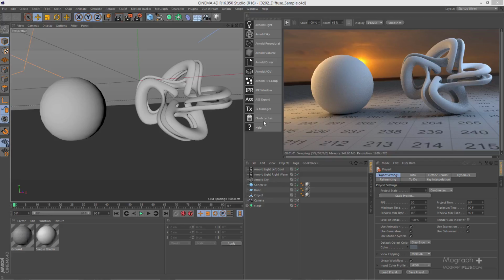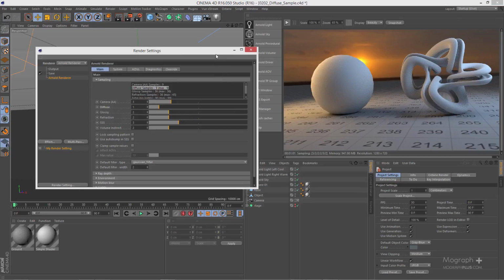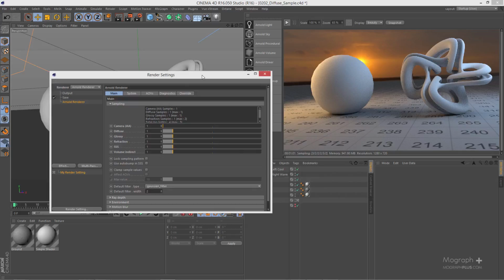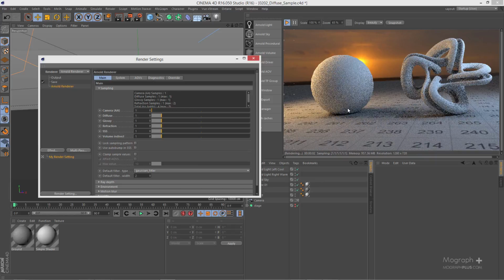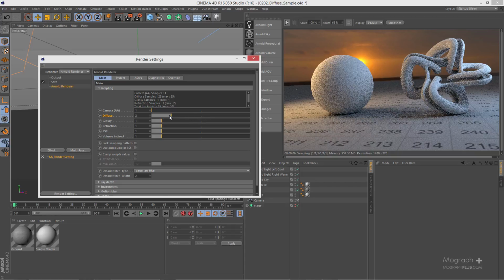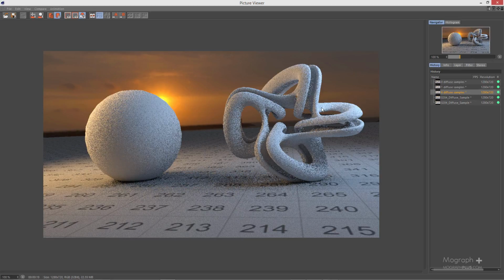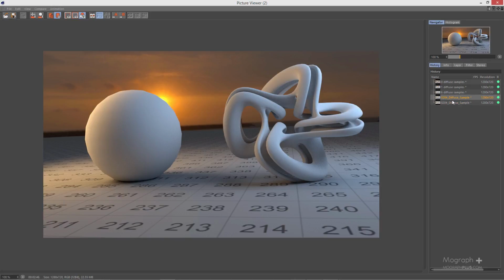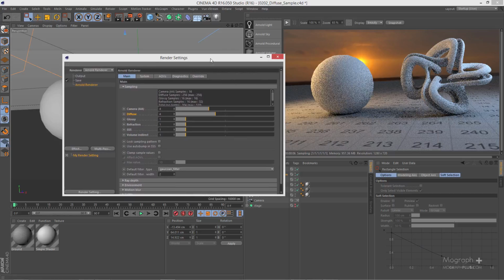0202 diffuse samples